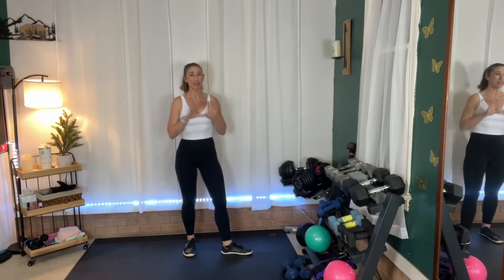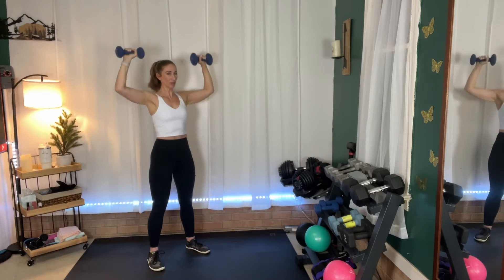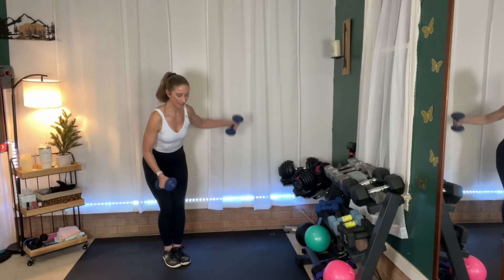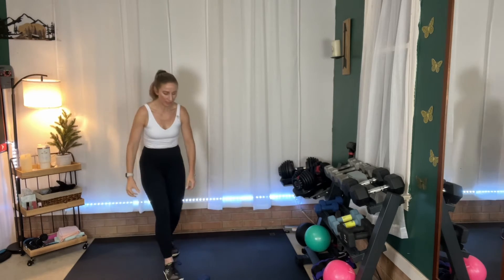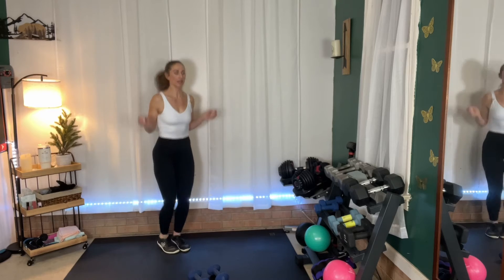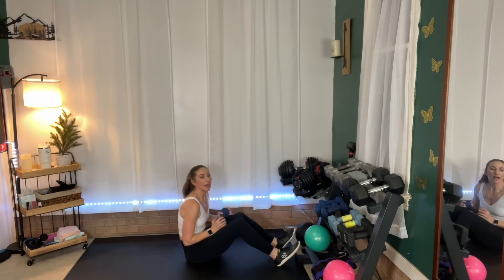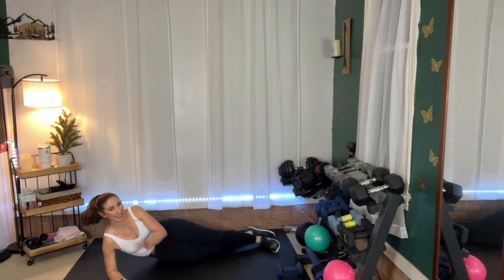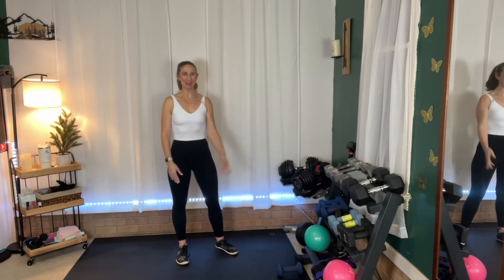No Repeat Total Body Strength & Cardio Interval With Core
Hey Friends! Are you ready for a strength and cardio interval workout? We will finish off with a little core work.

Bench by Spoxfit

Built Bars
Code: juliejonesfitness

Clean Simple Eats (protein powder, vitamins, nut butter)
Code: JONES

CRZ Yoga: Leggings and Sports Bras
Code: JULIEJONES